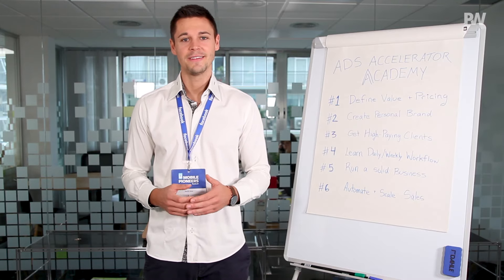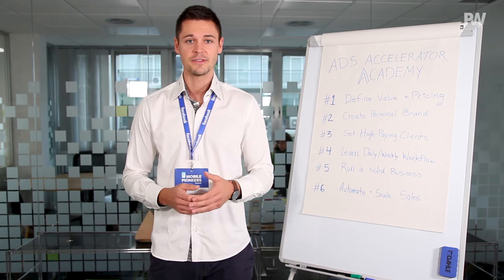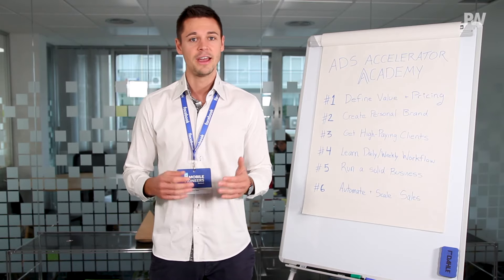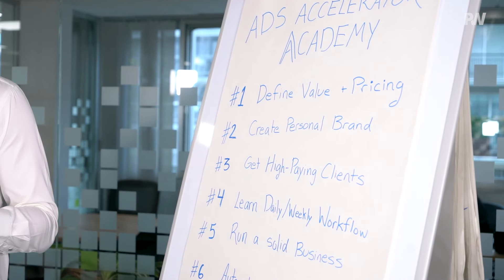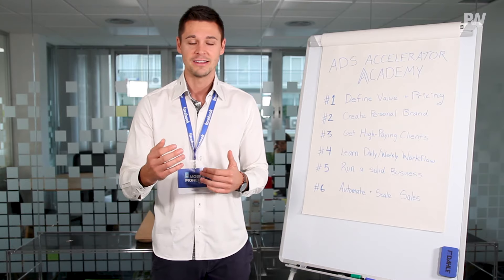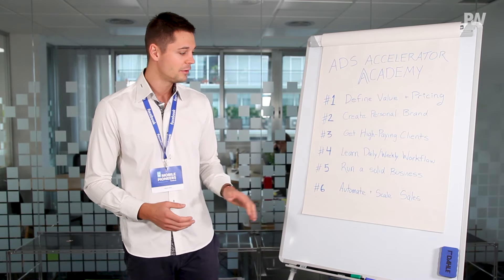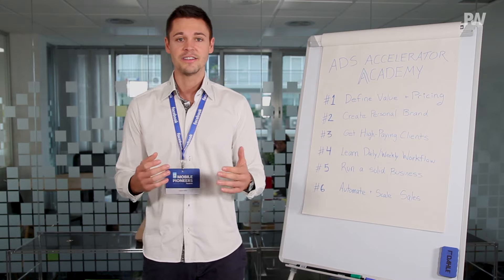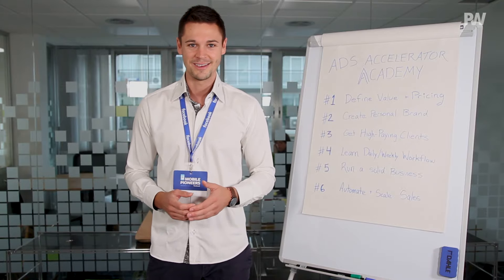How to earn 2.000€-5.000€ each month as a Digital Marketing Freelancer, Agency or Consultant?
Patrick Wind (Forbes 30under30) has put together a step-by-step program for you to follow his path to become a highly-paid Digital Marketing Freelancer, Agency or Consultant.